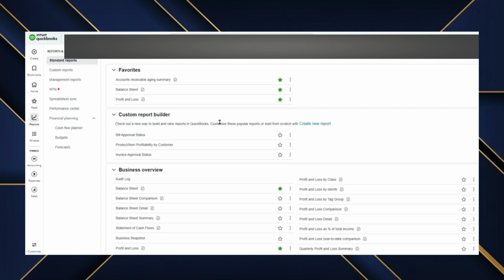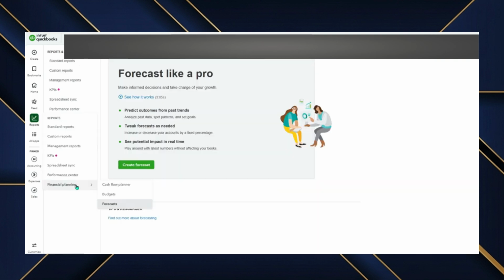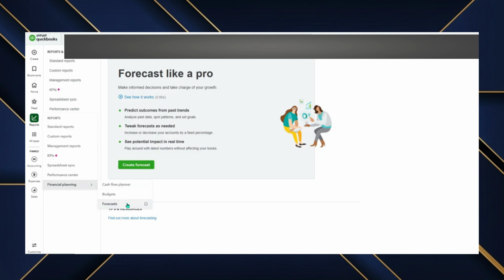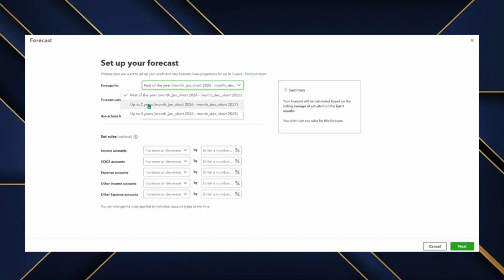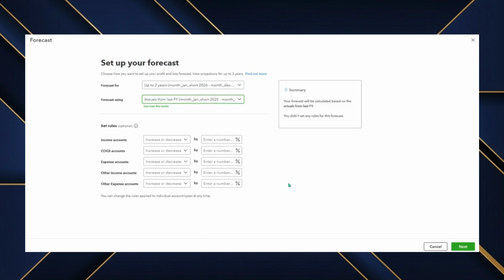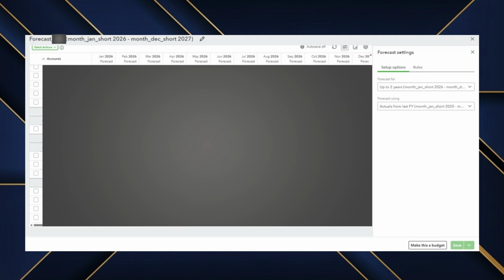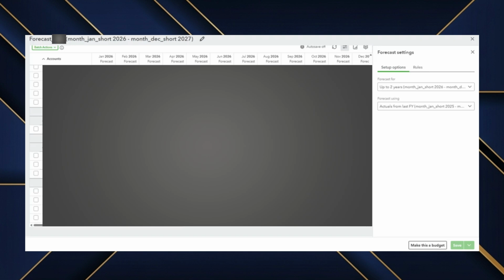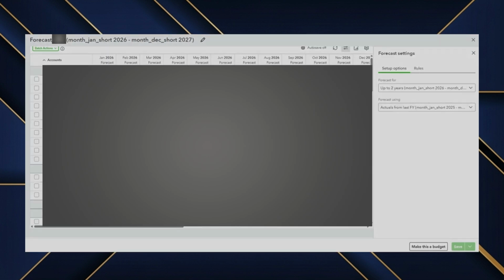How to Create Forecasts in QuickBooks Online Advanced New Interface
Learn how to create accurate financial forecasts using the new interface in QuickBooks Online Advanced. This tutorial guides you through each step, from accessing the forecasting tools to customizing your forecast parameters and analyzing future financial performance. Master QBO Advanced features to enhance your business planning and decision-making.